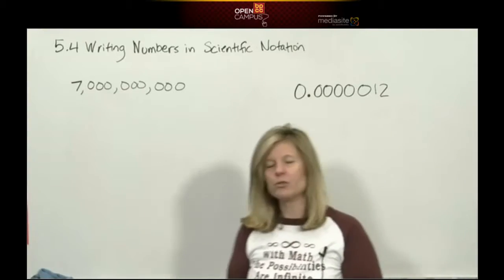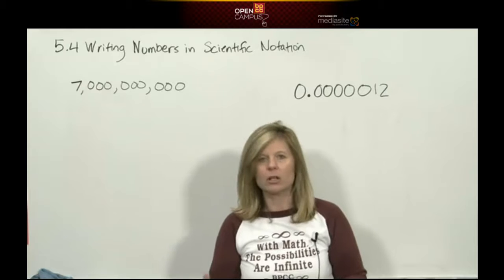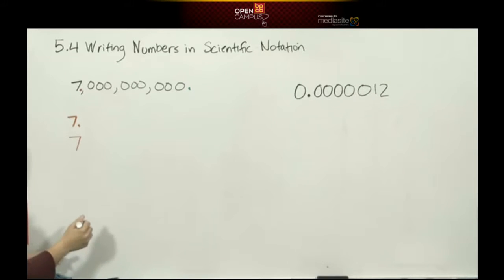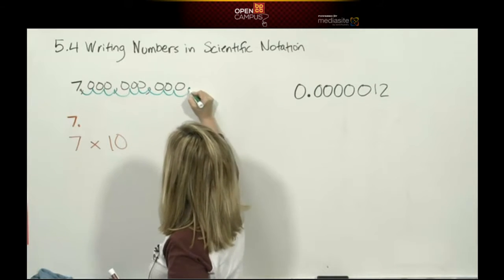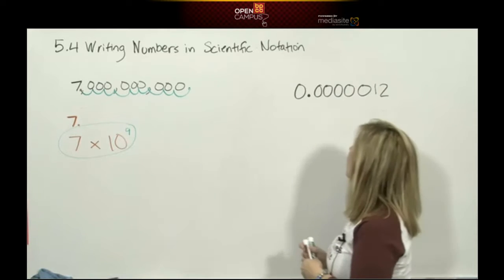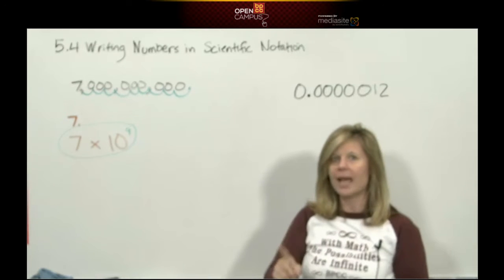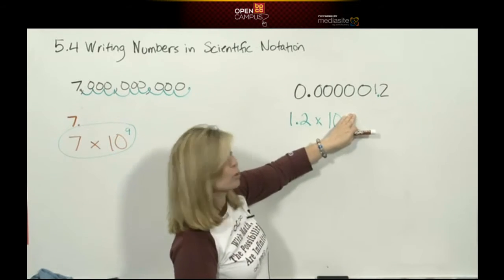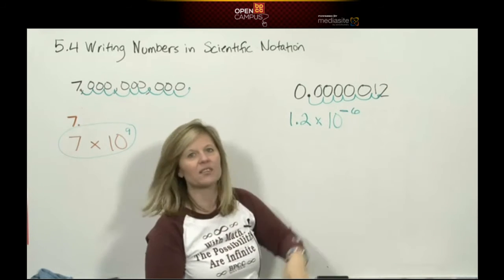5 4B Writing Numbers in Scientific Notation